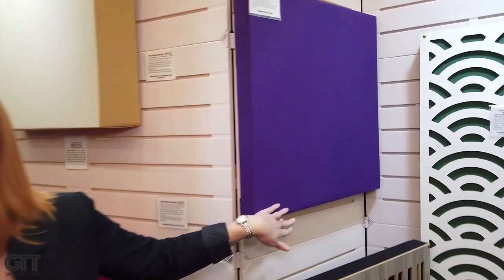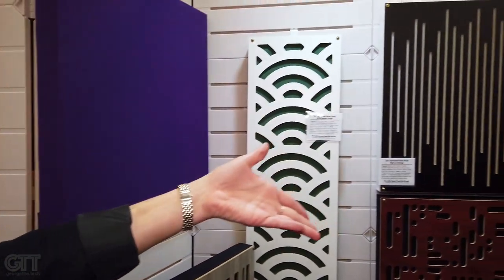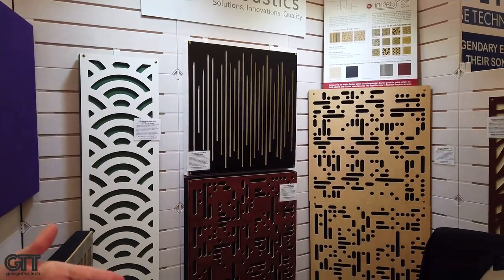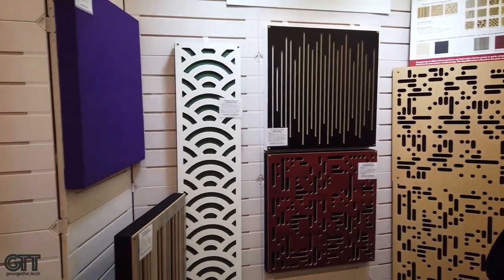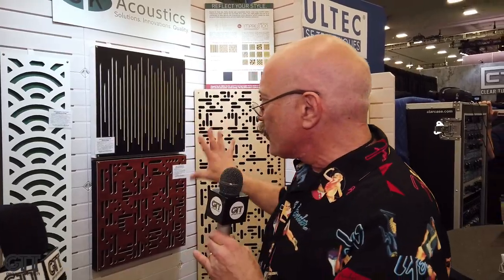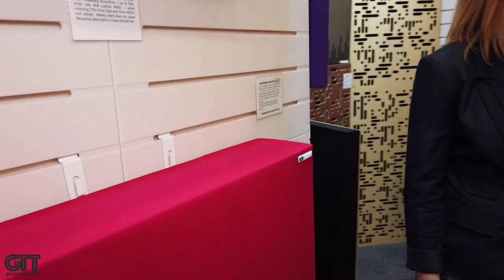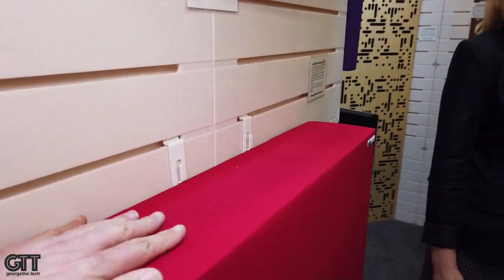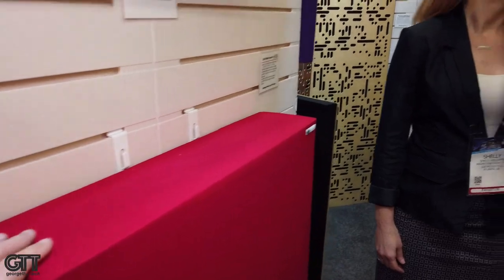NAMM 2019: GiK Acoustics room tuning and products for studios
GiK Acoustics of Atlanta, GA has a premium quality but affordable line of acoustic products, as well as the knowledge to help tune your room.